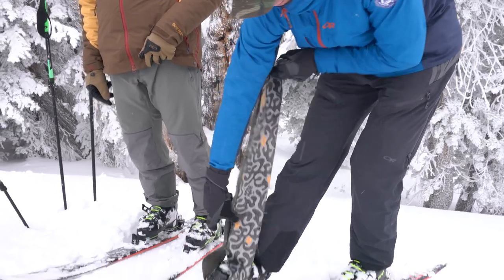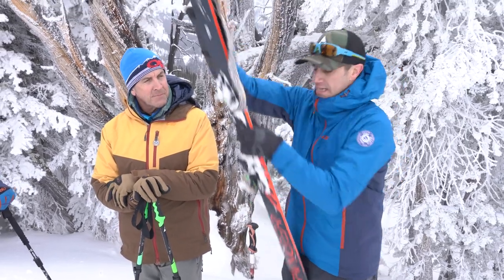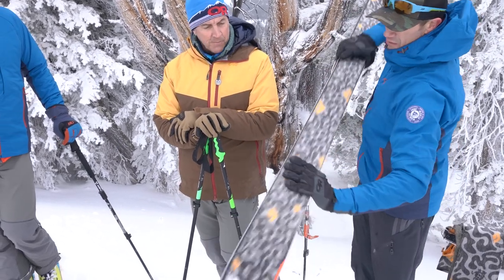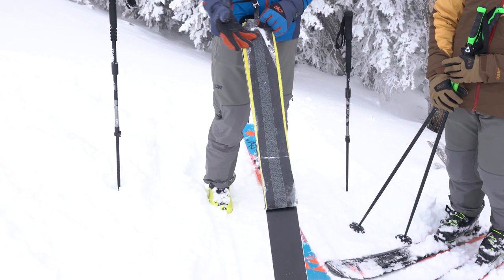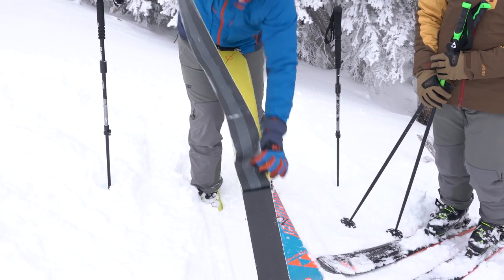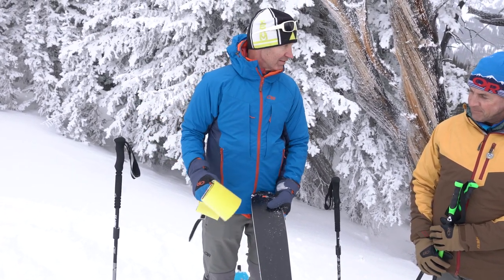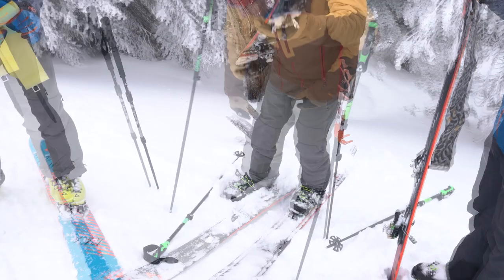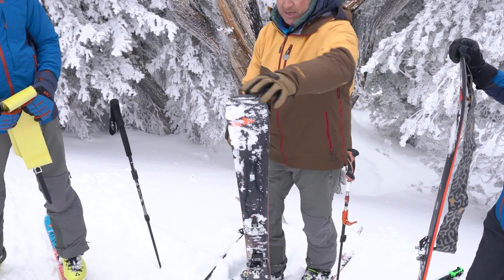How to Care for Your Climbing Skins While Backcountry Skiing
Learn how to care for your climbing skins with instruction from the American Mountain Guides Association.